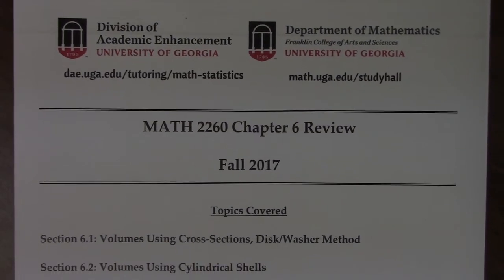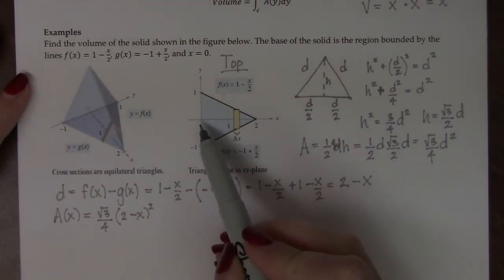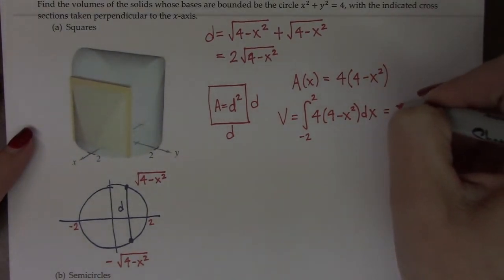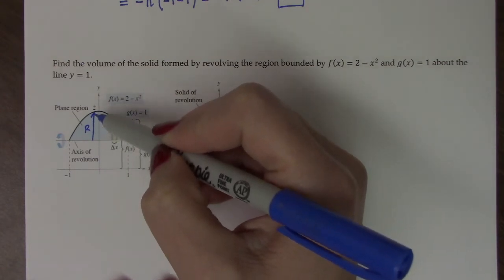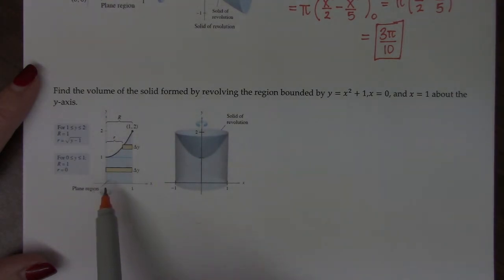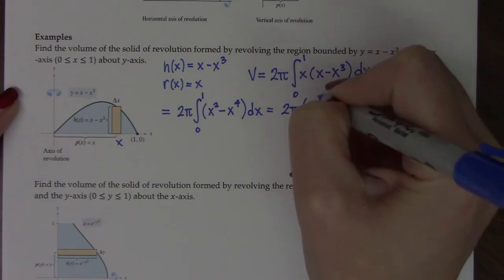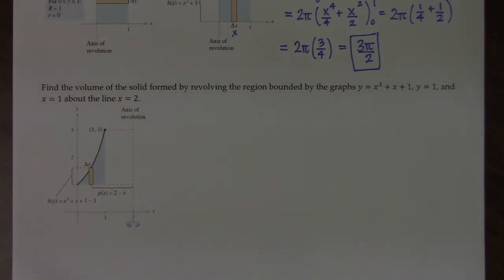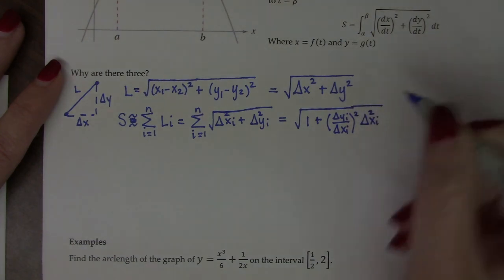Chapter 6 Review Part 1